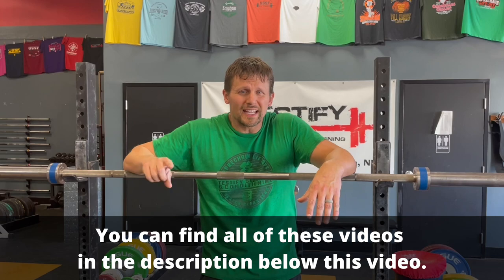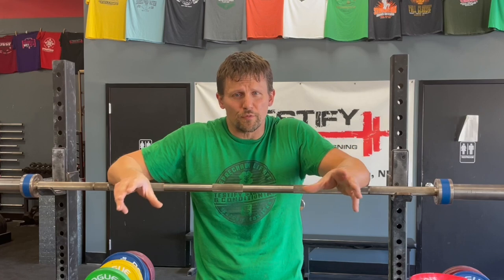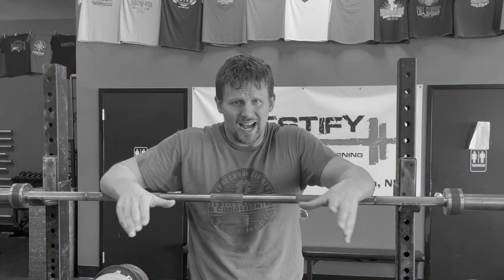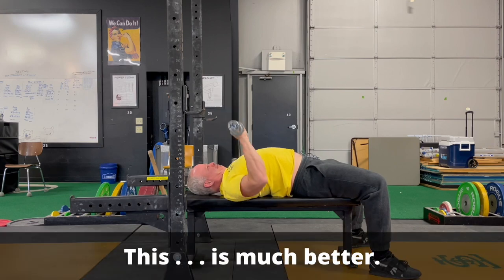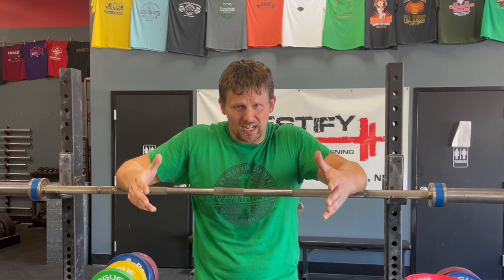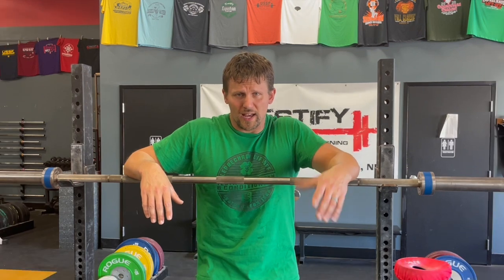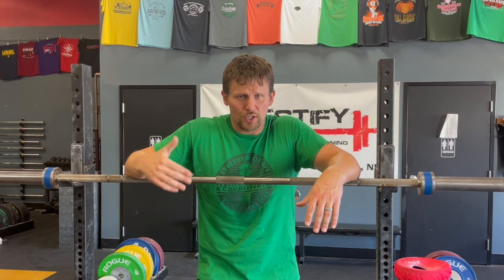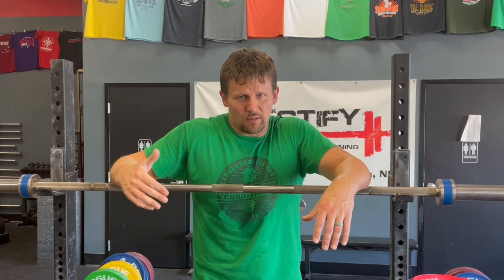I FAILED My Bench Press! | STOP MAKING THIS MISTAKE!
In less than two minutes, Phil discusses and demonstrates a common mistake that might be causing you to fail your bench press, and he also covers how to fix it. This is the fifth video in our series of Saturday Shorts on fixing the bench.

If the surface of your bench is a bit slippery, it's difficult to correctly drive with your legs. In this case, a non-slip rug pad fixes the issue. There are a few other ways to solve this problem as well (and we'll link to a video below about several ways to solve this problem) but the rug pad is our preferred method, and here's a link to the type of rug pad we use at Testify: